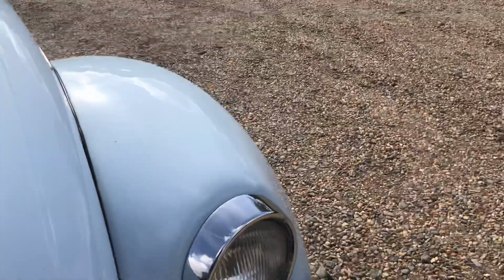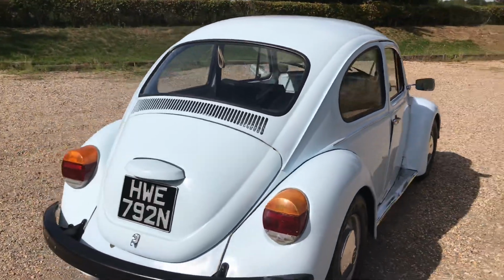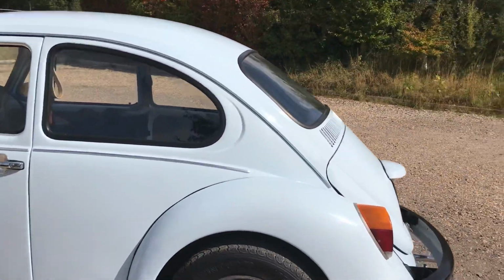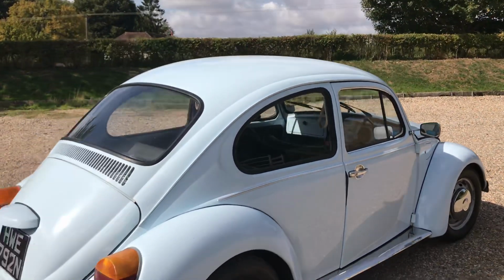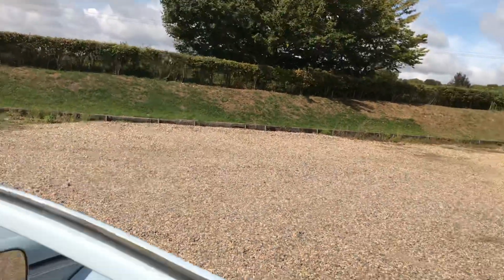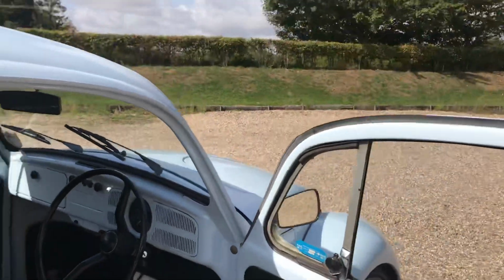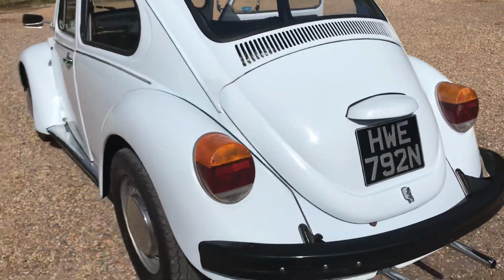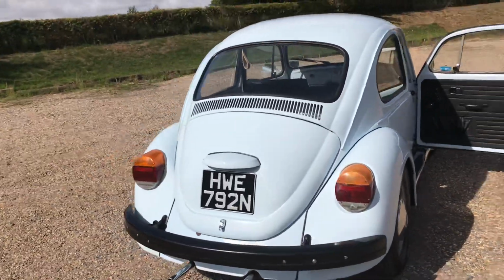VW Beetle 1975 - Bradley James Classics